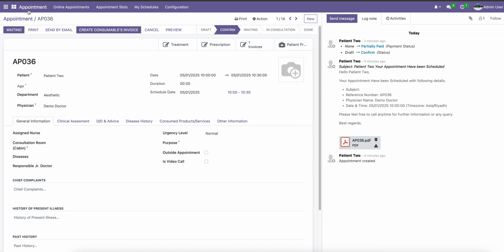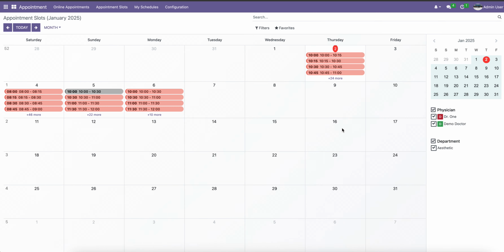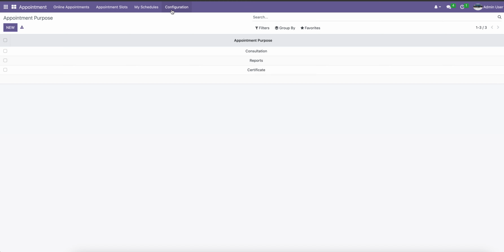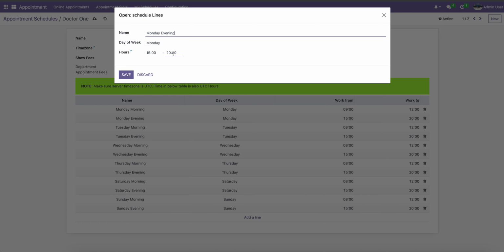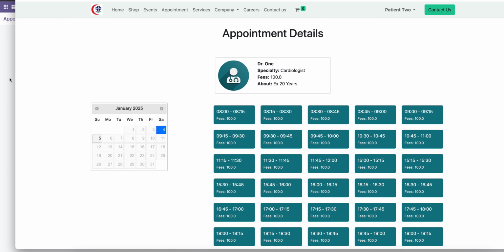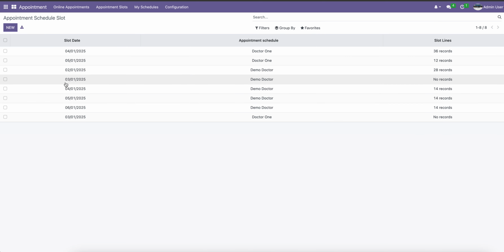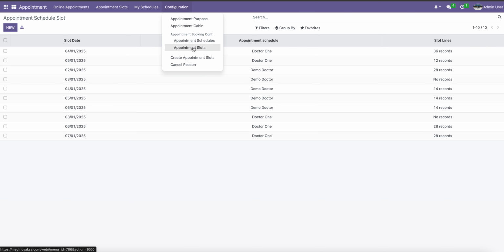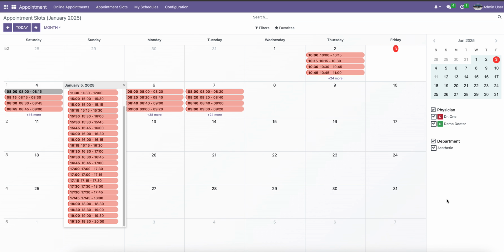Part-7: How can Configure Appointment Schedule Slot on Hospital Management System?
How can Configure Appointment Schedule Slot on Hospital Management System?

যারা আমাদের হতে ইনভেস্টর লাইসেন্স করে নিচ্ছে তাদের জন‍্য একটি সৌদি ই-ইনভোইসিং সফটওয়্যার, কম্পানির নামে
ডোমেইন ও ওয়েবসাইট, ওয়েব ইমেইল এবং পিডিএফ প্রোফাইল ফ্রি ।

*Demo of Zatca phase 1*

 Password:   demo@2025

*Demo Zatca phase 2*

 Password:    demo@2025